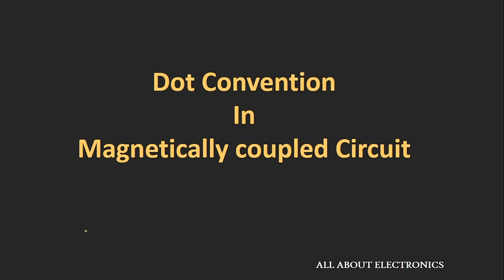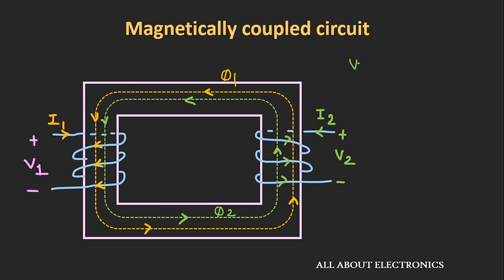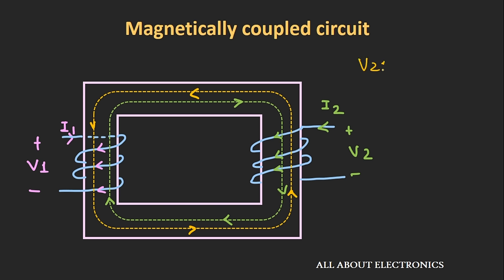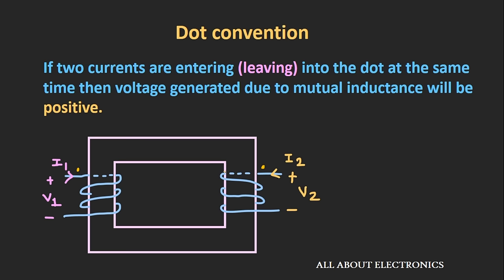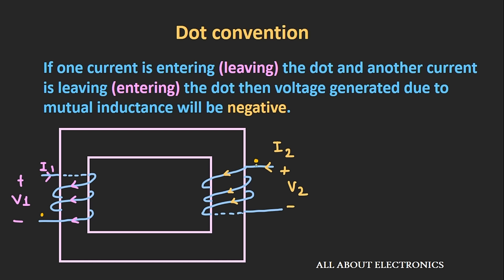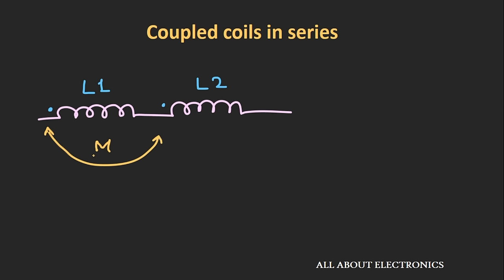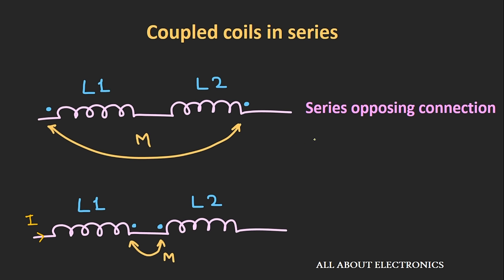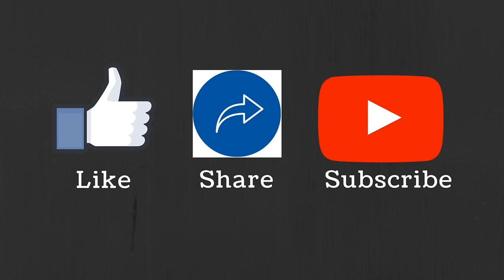Dot Convention in Magnetically Coupled Circuits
In this video, Dot Convention in Magnetically Coupled circuits has been explained.

Magnetically coupled circuits:
When time-varying current flows through one coil, it generates magnetic field or flux. When this magnetic flux gets coupled to the nearby coil then the voltage will be induced in the nearby coil. So, such circuits can be called as magnetically coupled circuits, as magnetic flux of one circuit has been coupled to the nearby circuit.

Dot Convention:
1)  If two currents are entering (leaving) into the dot at the same time then voltage generated due to mutual coupling will be positive.

2) If one current is entering (leaving) the dot and another current is leaving (entering) the dot then voltage generated due to mutual coupling will be negative.

0:26  What is magnetically coupled circuits?

1:00  Why we use Dot Convention?

6:32  Dot Convention

11:16  Series and Parallel inductance of mutually coupled coils

This video will be helpful to all the students of science and engineering in understanding the concept of dot convention in magnetically coupled circuits.